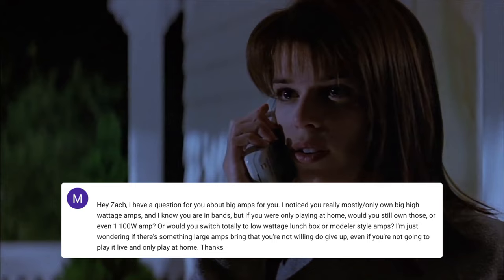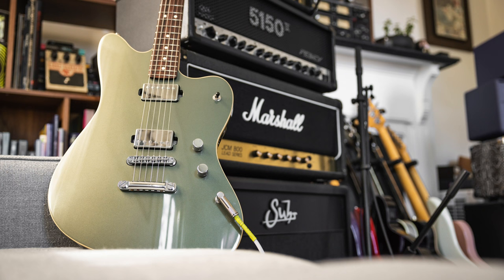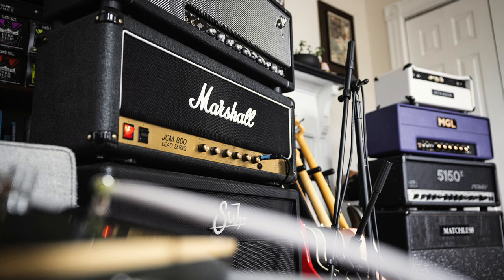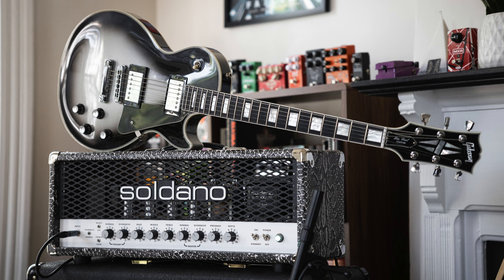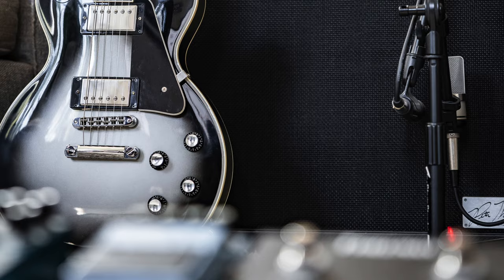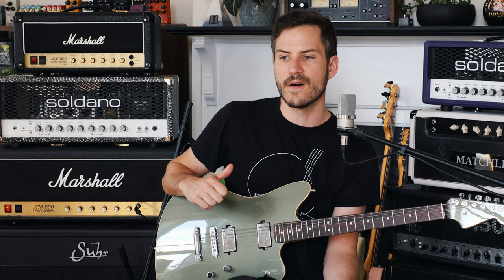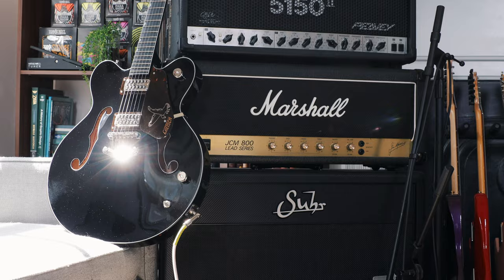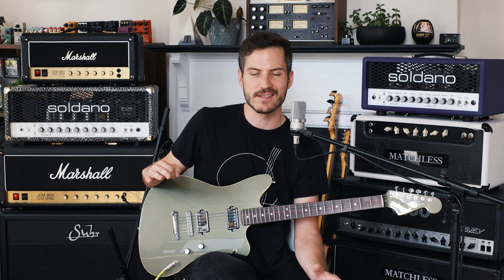Marshall JCM800 & Soldano SLO-100 vs SLO-30 | How different do they REALLY sound?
100W tube amps have long been my first choice when it comes to recording and playing live, but with lots of new lower wattage options out there, is it still the best bet? Let's shootout some amps. Full signal chain below.

0:00 Intro
0:19 Why all the 100W amps?
4:50 Marshall JCM800 100W vs 20W
6:19 Soldano SLO-100 vs SLO-30

SIGNAL CHAIN:

GUITARS:

Fender Made in Japan Modern Jazzmaster
Gibson Les Paul Classic Custom

AMP & CAB:

Cabinet: Suhr Pete Thorn 2x12 w/ Celestion Creamback 75's

All into: Universal Audio Apollo 8p, Logic Pro X

Proudly playing Ernie Ball strings.